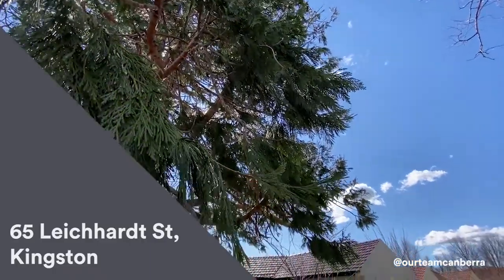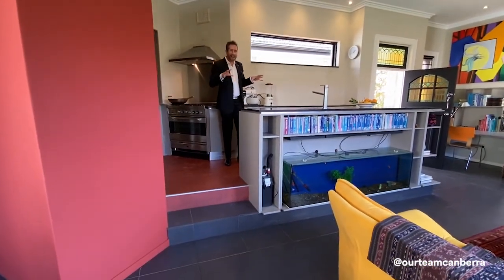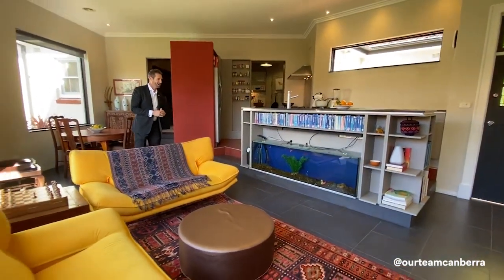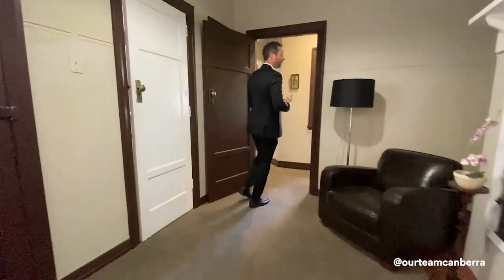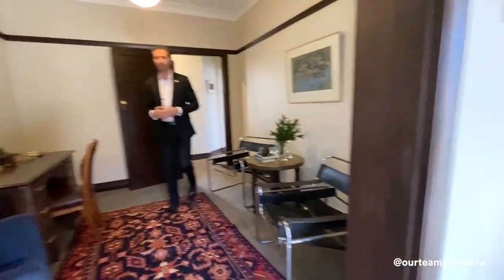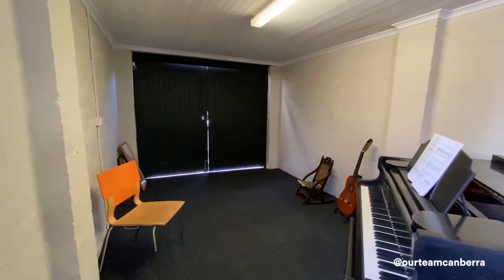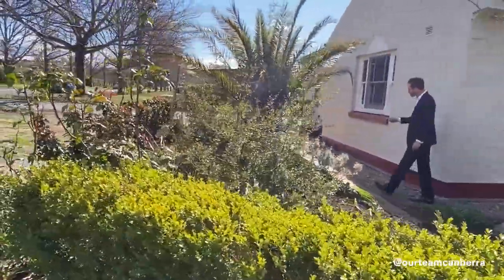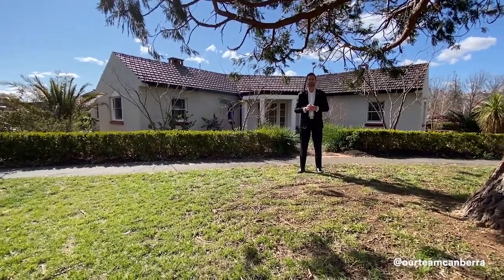65 Leichhardt St, Kingston - Property Walk-Through